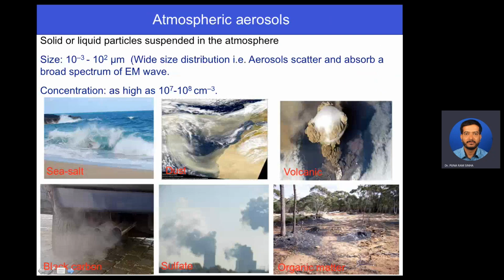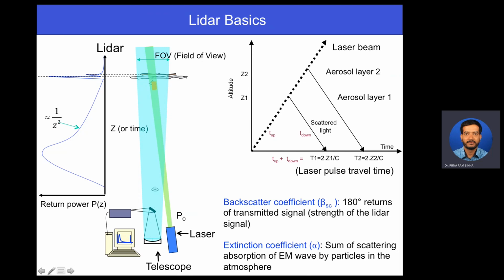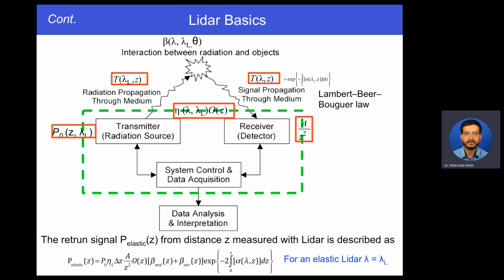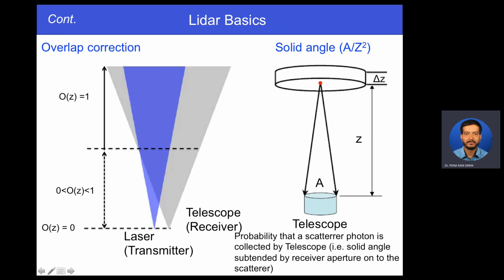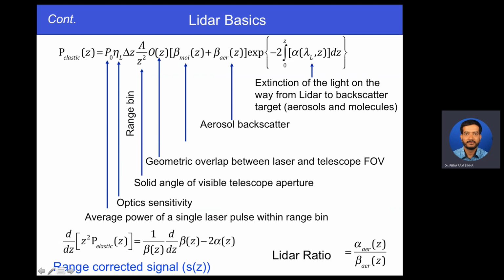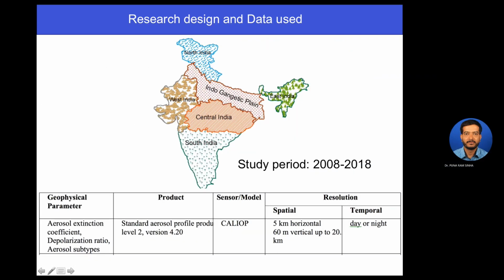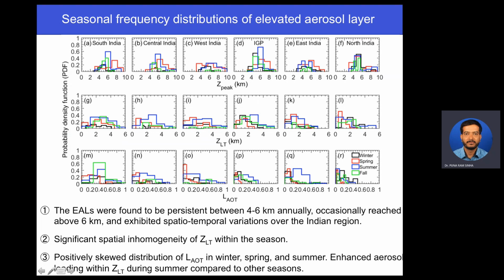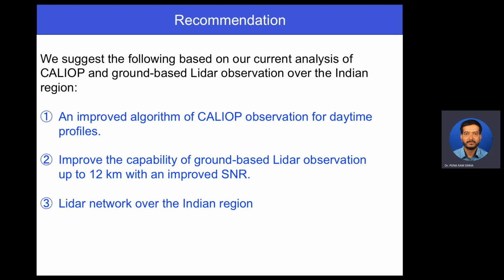18_Dr. P. R. Sinha, Indian Institute of Space Science and Technology, Kerala, INDIA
Space borne Lidar observations of ubiquitous elevated aerosol layer in the free troposphere over South Asia: Technical Challenges and Recommendations